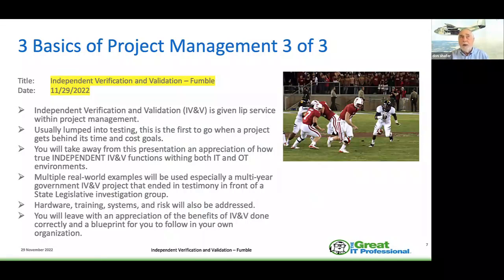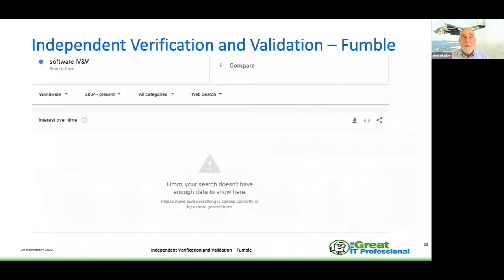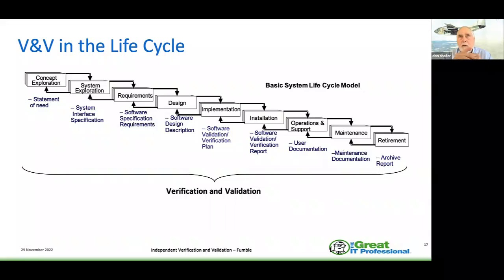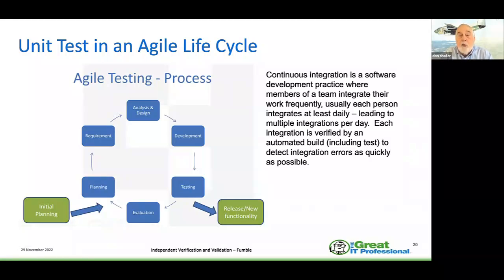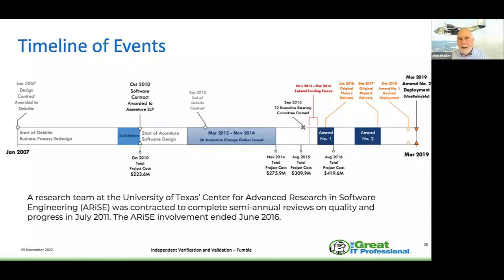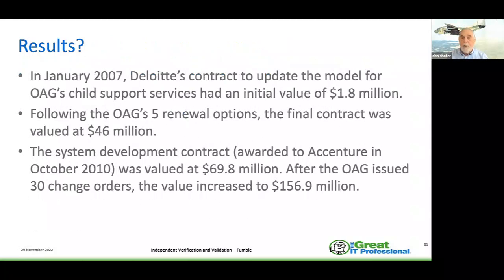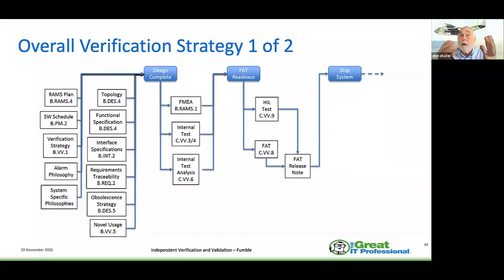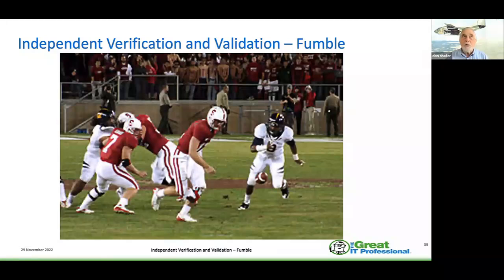Independent Verification and Validation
Independent Verification and Validation (IV&V) is generally given mere lip service within project management. Usually lumped into testing, IV&V is the first to go when a project gets behind its time and cost goals. You will take away from this webcast an appreciation of how true independent IV&V functions within both IT and OT environments.

ABOUT THE PRESENTER: Don Shafer is a Senior Life IEEE member, an investor and mentor at the entrepreneur’s Capital Factory and founder/director/ Technical Fellow of Athens Group Holdings LLC. A decades long volunteer for IEEE, he has held EIC, VP and board of Governors positions.